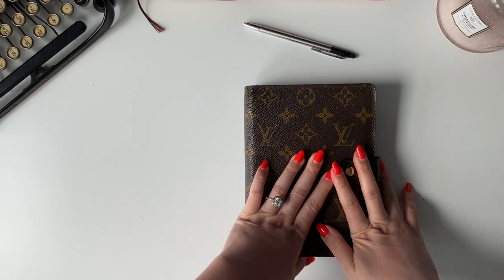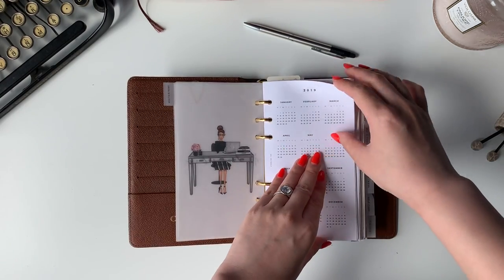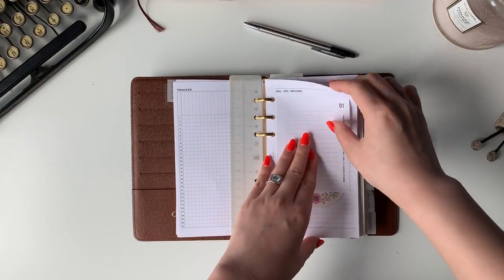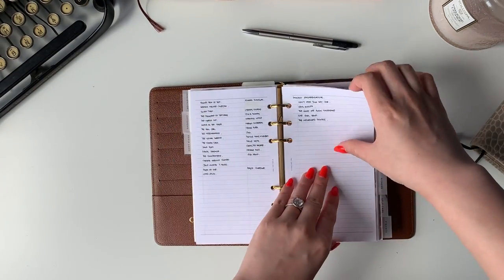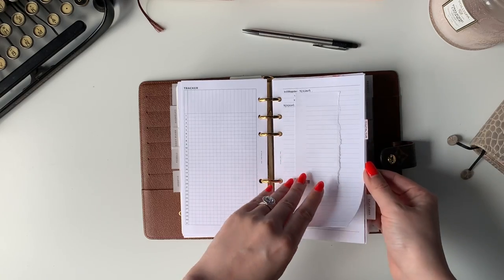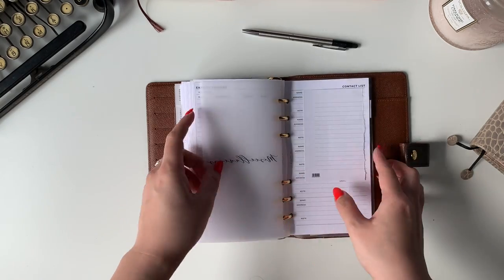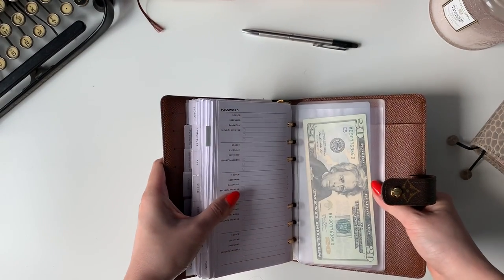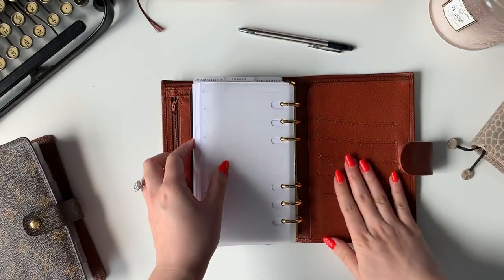2019 Planner System Update Part 2: Personal Control Center & Business Planner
Hi guys, happy July 4th. I figured it was time to do an update video on my planner system and a flip through of my planners. I have split up the video into two parts, so please check out the link below for Part 1

I have time stamped the video so you guys can easily skip to the planner you would like to see.

Louis Vuitton Agenda
0:00 Personal Control Center Binder: Louis Vuitton MM Agenda (All inserts by SterlingInkDesign on Etsy)

Sections divided:
2:14 Inspiration (Goals, Dreams, Inspiration)
7:40 Calendar
8:17 Brain Food (Books and Podcasts)
9:00 Career
9:50 Fitness (BBG and Tracking other workouts and weight)
11:32 Self Care (Beauty and Skincare Routine, Stretch Guides, Contact Lens Sample Tryout)
12:51 Finance (Extra payment calculator, saving plan, snowball debt tracker)
14:28 Project
14:36 Languages (Study schedule and information for foreign languages)
14:45 Art (Composition planning and Research)
14:54 Piano (List of pieces to learn and other useful information)
14:58 Cooking & Home (Menu of everything I have made, Meal Planning, Flylady Cleaning Guide)
15:52 Baby (Growth stats, recommendations list, neighbors, party planning)

Gillio Medium Compagna Rust
18:21 Business Planner

Planner System Overview
20:37 Summary of my 2019 planner system

Etsy Shop